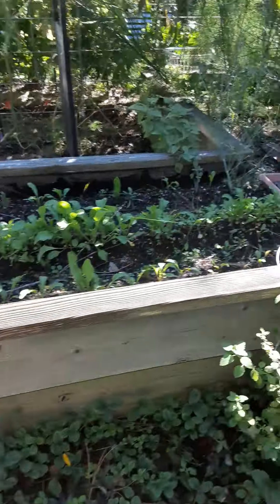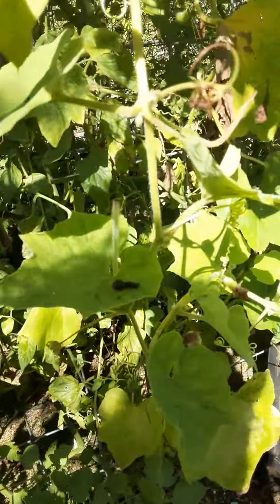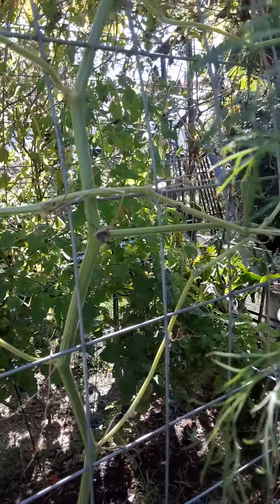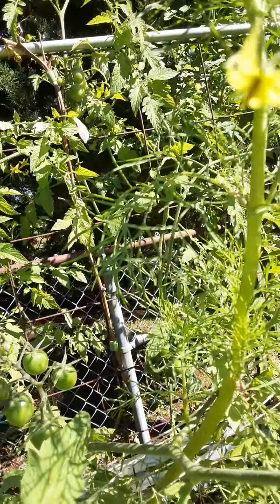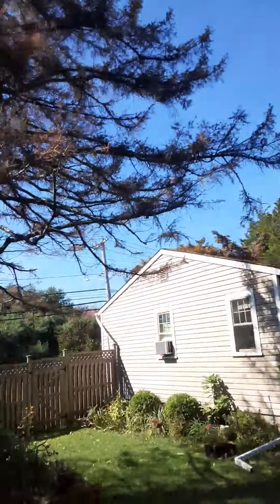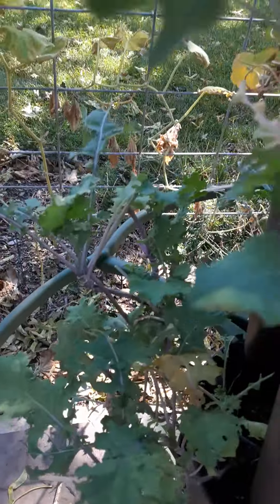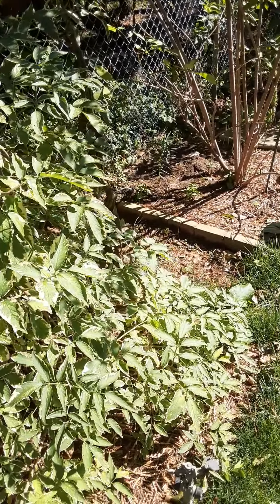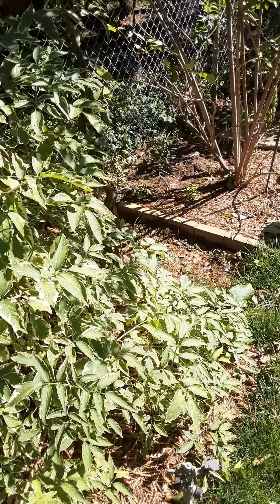Finally able to get outside and access the garden!!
Today was the first day in almost a week that I was able to be outside without being blown over or pored on!! We could have really used this rain during the Summer. Not sure how much we got but it was many inches!!

The tomatoes are still growing along with the squash but there is a quiet from the garden beginning to transition and prepare for winter. I'm always said when I see my plants begin to die back but it gives me such hope for the next year!!

Want to learn more about how I combine the "power of the plants" with the mind and body check out my site mindbodyspiritbreath.com or on FB @AmytheAmateurHerbalist

It's best to sign up for my weekly newsletter to learn all of the ways I use Mother Nature in my healing and living in tune with her. It's all about getting back to basics for healing and health.

Check out my Etsy shop for clean, toxin free and effective products